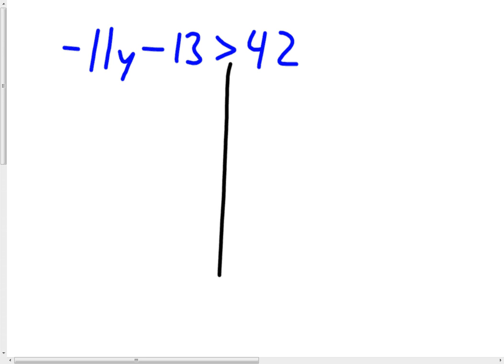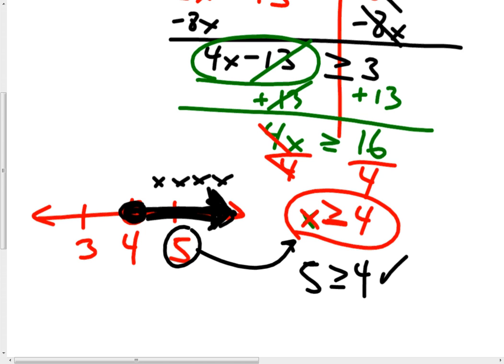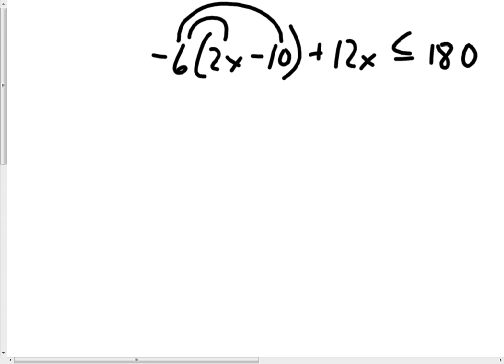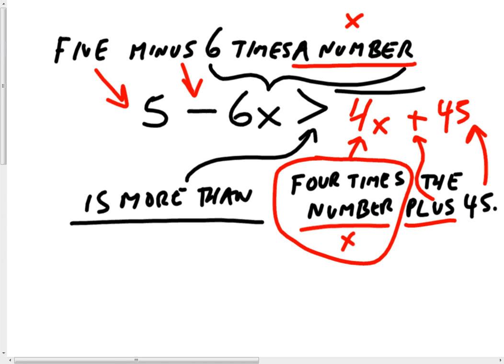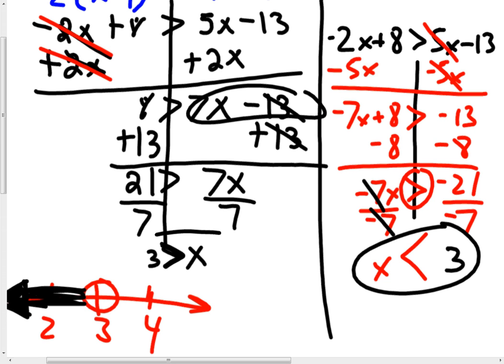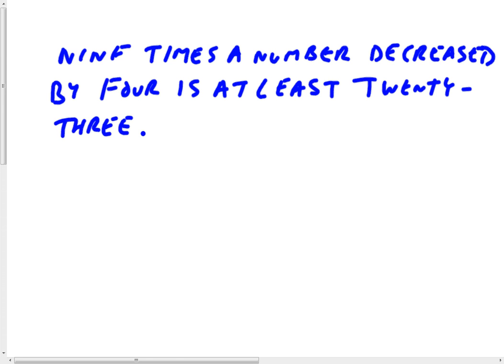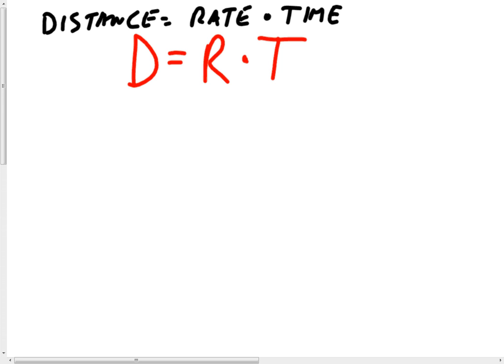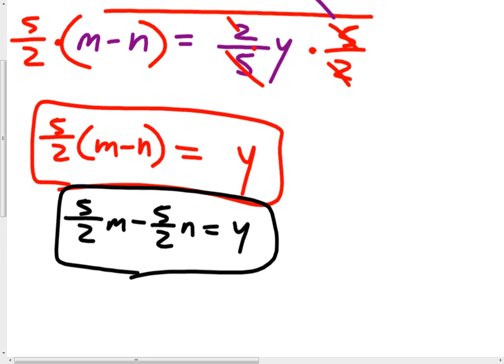Inequalities, Equation solving and Test Guide 2